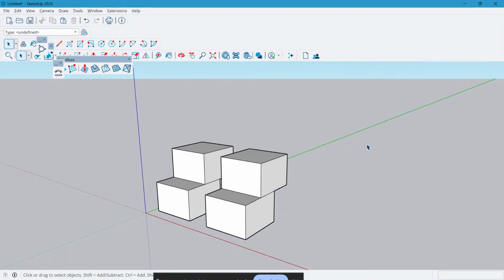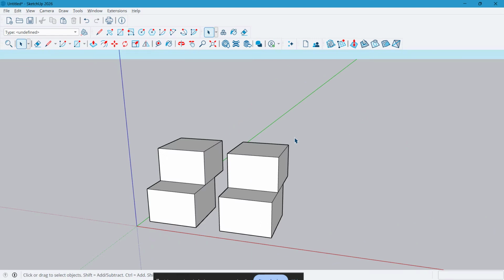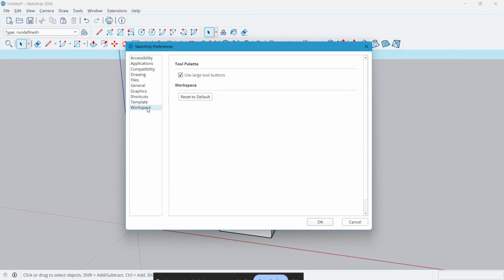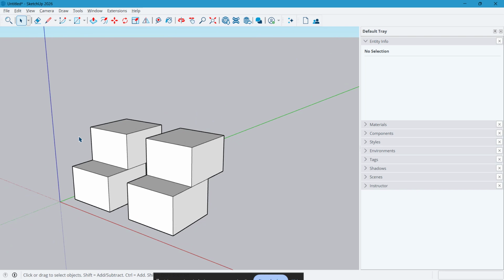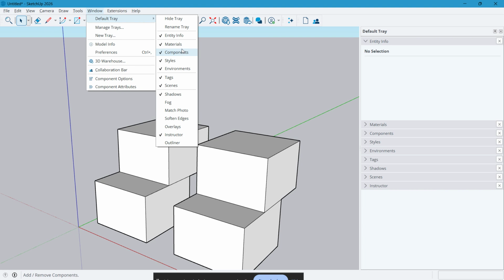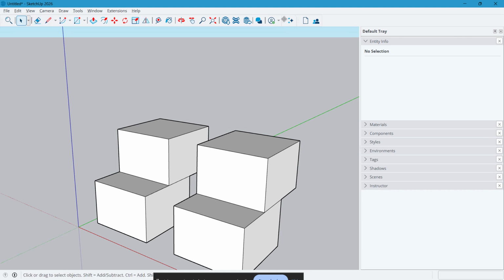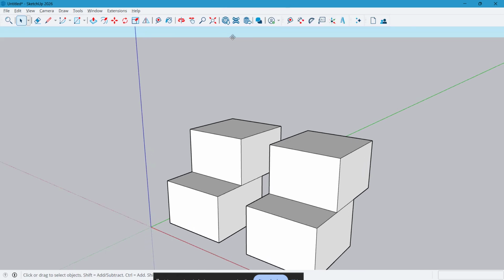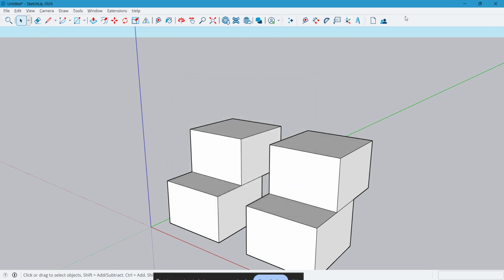How To Reset Your Workspace In SketchUp (Easy Guide)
Learn how to reset your SketchUp workspace using the one-click workspace reset, default tray fix, and toolbar reset methods. This tutorial helps restore the standard layout fast.

🕚Timestamps:
0:00 Intro
0:26 Method 1: Reset Workspace In Preferences
1:33 Method 2: Reset The Default Tray
2:20 Method 3: Reset Individual Toolbars
3:05 Recap And Outro

✍️What You'll Learn In This Video:
• How To Reset The SketchUp Workspace With One Click
• How To Restore The Default Tray In SketchUp
• How To Dock Floating Panels Back Into Place
• How To Reset SketchUp Toolbars To The Standard Layout
• How To Fix Missing Or Floating SketchUp Panels
• How To Restore The Getting Started And Large Tool Set Toolbars

💡Pro Tips:
• Restart SketchUp after resetting the workspace so the changes fully apply.
• If only one panel is missing, try the Default Tray before resetting everything.
• Use the blue docking arrows to snap floating trays back into position.
• Resetting toolbars is ideal when you only want to fix the top or side tools.